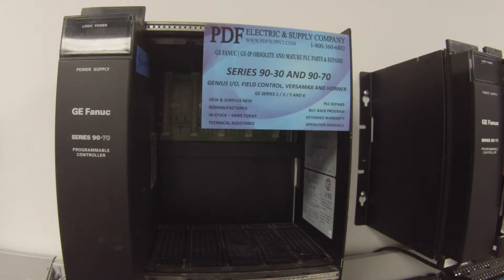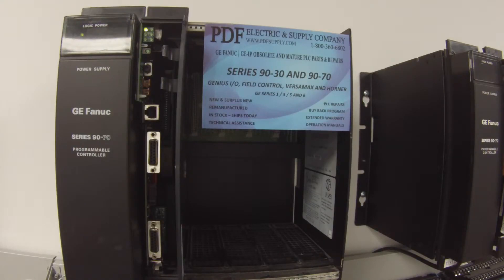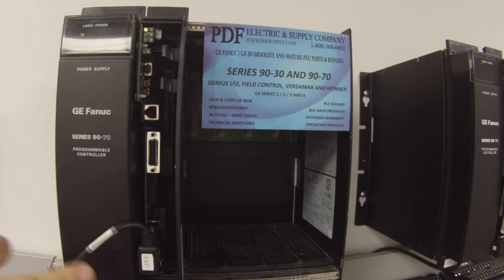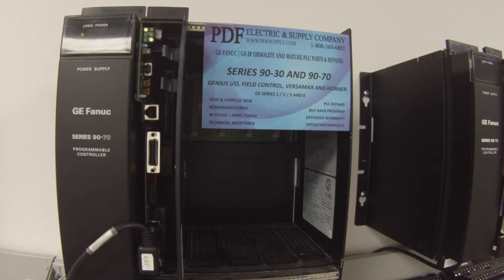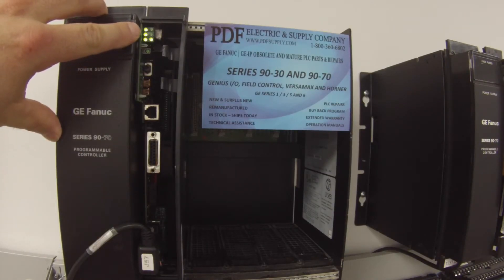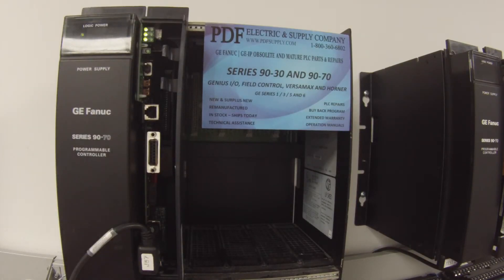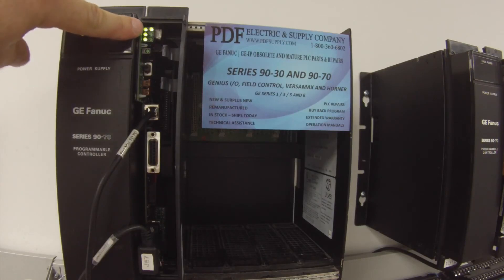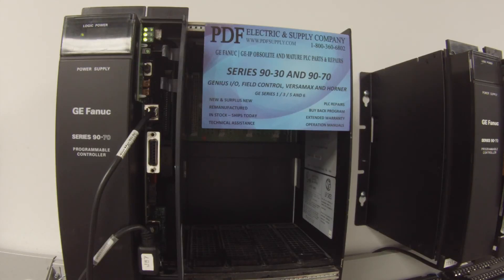How-To Troubleshoot: IC697CPX782 (GE Fanuc PLC Training Series 90-70 CPU)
This video is a tutorial on how to troubleshoot the IC697CPX782.

IC697CPX782 - GE Fanuc GE 90-70 Series

- The IC697CPX782 hosts the following:
 Single slot CPU; Supports BMA, and 0.4 microseconds per boolean function
       • Password controlled access (for security reasons),
       • has seven status LEDs (maximum astuteness),
       • Three Series Ninety Protocol (SNP Slave) port

Revisions: -A, -B, -C, -D, -E, -F, -G, -H, -I, -J, -K, -L, -M, -N, -O, -P, -Q, -R, -S, -T, -U, -V, -W, -X, -Y, -Z, -AA, -AB, -AC, -AD, -AE, -AF, -AG, -AH, -BA, -BB, -BC, -BD, -BE, -BF, -BG, -BH, -CA, -CB, -CC, -CD, -CE, -CF, -CG, -DA, -DB, -DC, -DD, -DE, -DF, -DG, -EA, -EB, -EC, -ED, -EE, -EF, -EG, -FA, -FB, -FC, -FD, -FE, -FF, -FG, -GA, -GB, -GC, -GD, -GE, -GF, -GG, -GJ, -GK, -HA, -HB, -HC, -JC, -JD, -JE